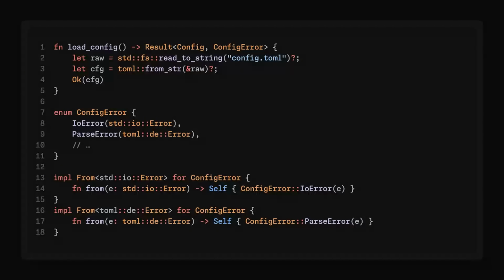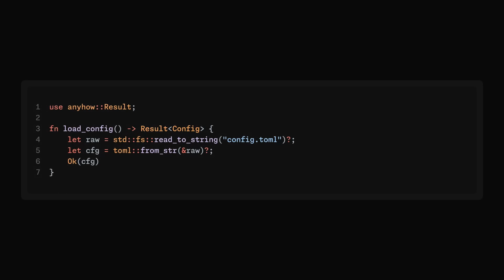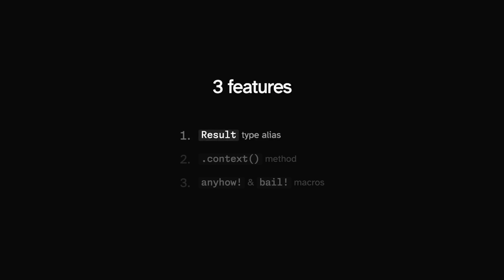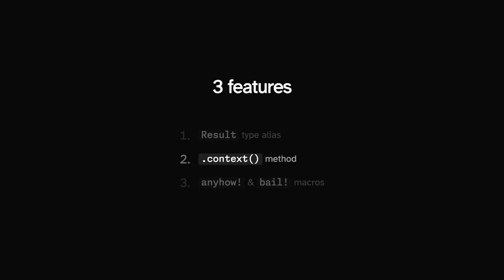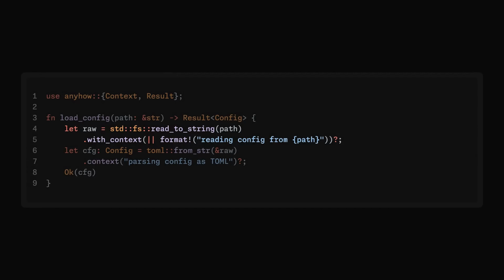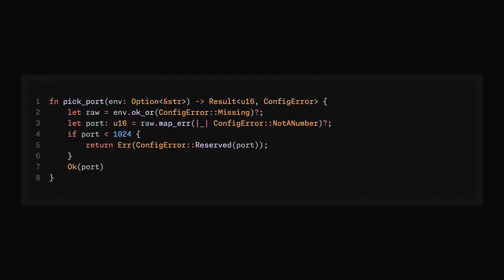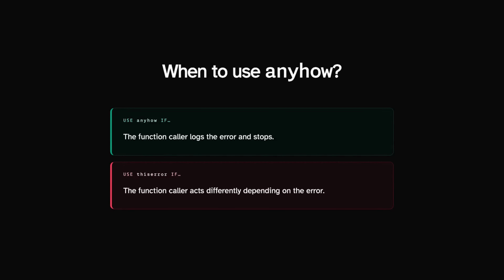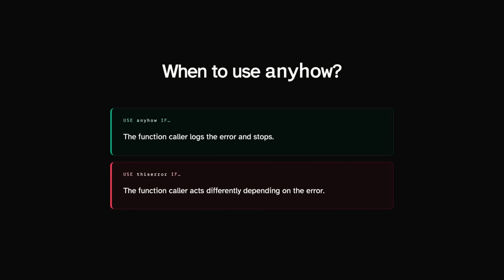Rust errors are annoying. Here’s how to fix it.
In this video, you'll discover three core features of anyhow: the Result type alias, context() for better error messages, and the anyhow!/bail! macros. You'll also learn when to use anyhow vs thiserror so you can write cleaner, more maintainable Rust code.